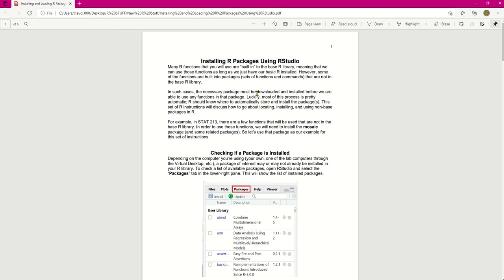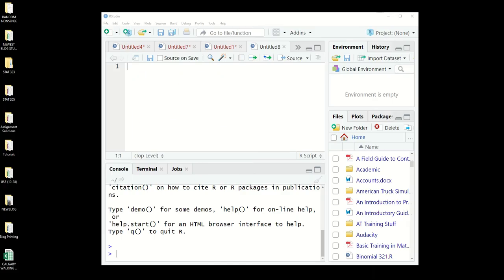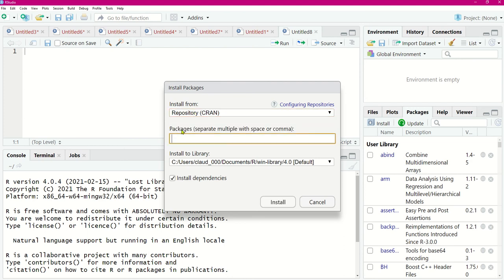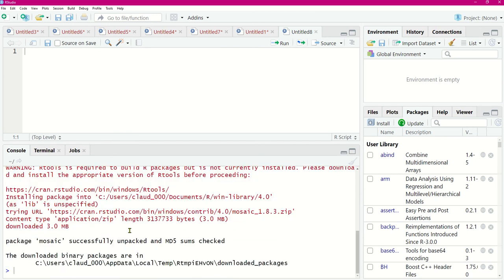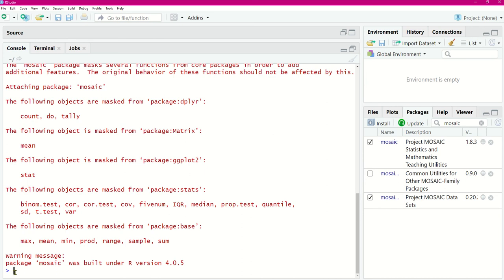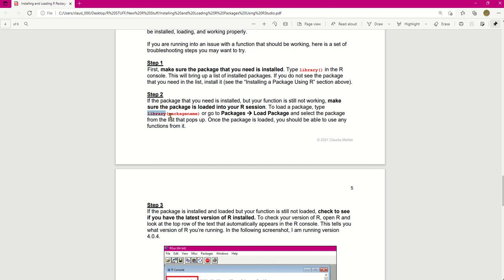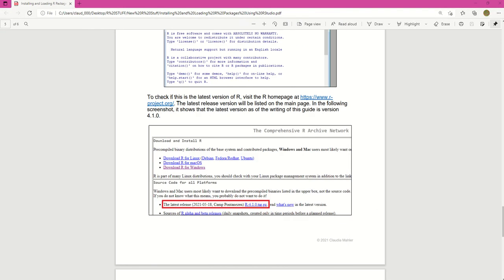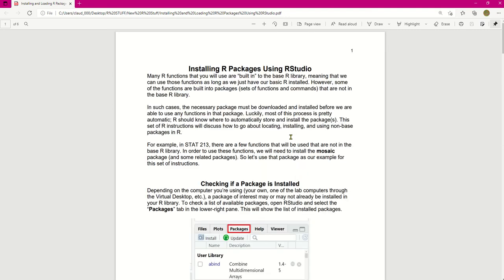Installing and Loading R Packages Using RStudio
This is a quick guide on how to install R packages using RStudio.

Timestamps:
Checking for installed packages - 3:10
Installing packages - 5:15
Loading packages - 8:57
Troubleshooting - 12:39